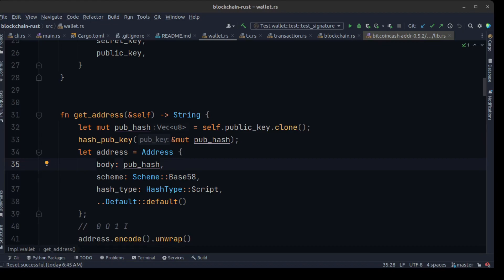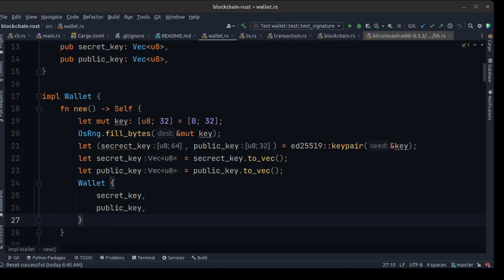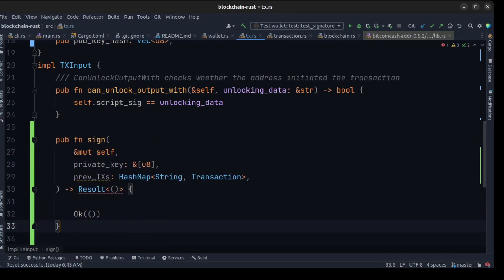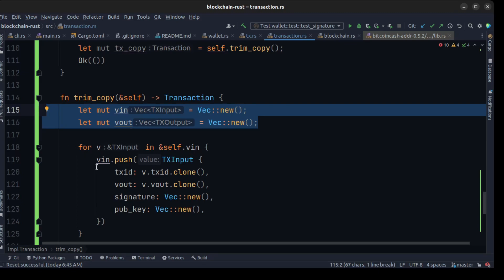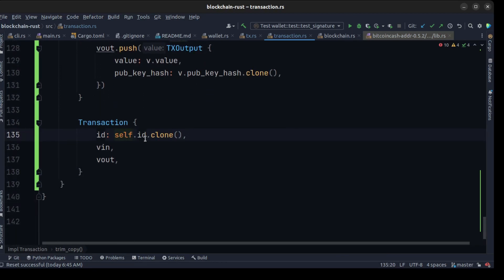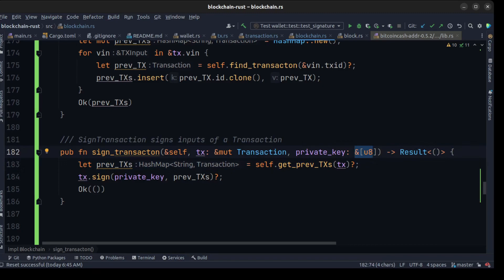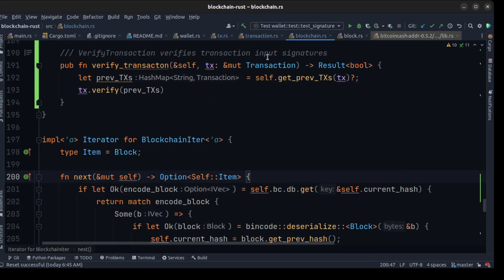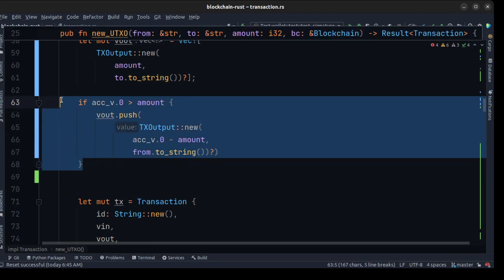Blockchain Programming from scratch with rust(Add Signature 1) part 6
Building a blockchain (Bitcoin) series from scratch with rust - basic prototype and proof-of-work algorithm

create a signature  for  transaction